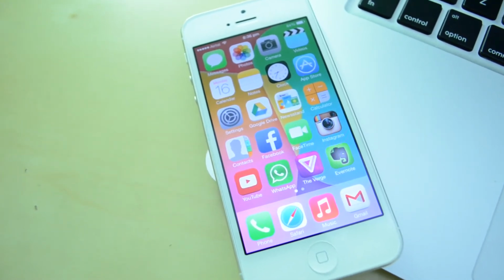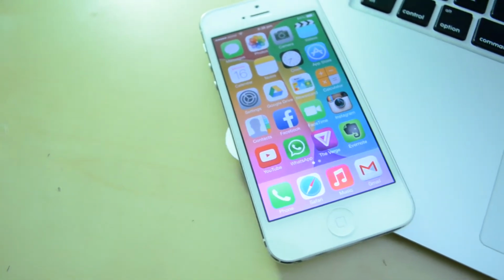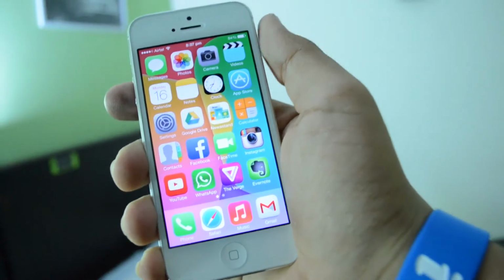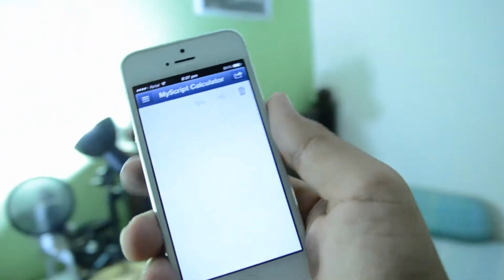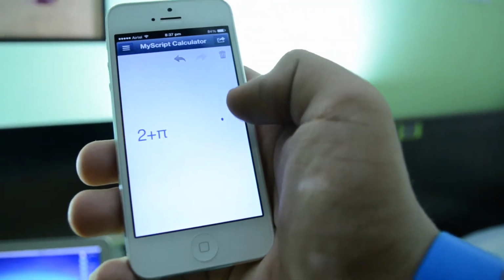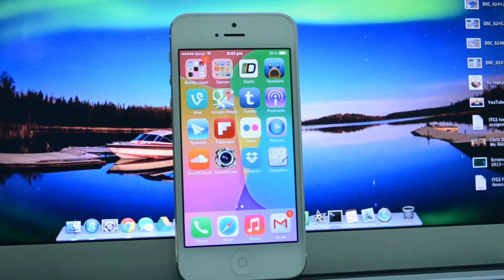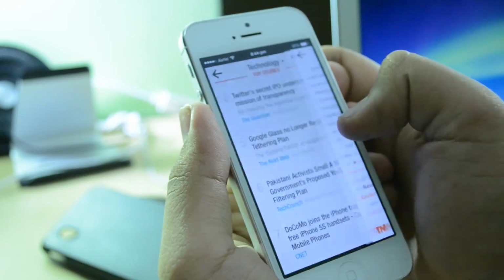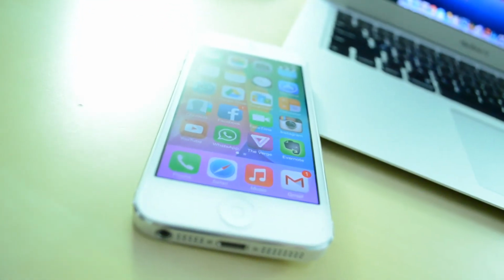Top 3 Utility Apps for iOS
Here are my top 3 most used and favorite productivity applications for iOS, I know for a fact that 2 of them are compatible with android as well!